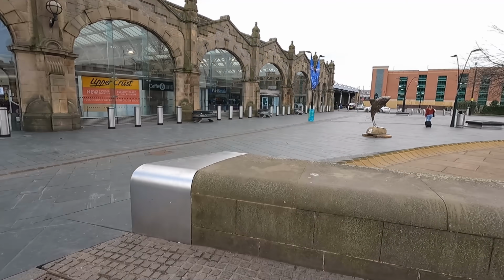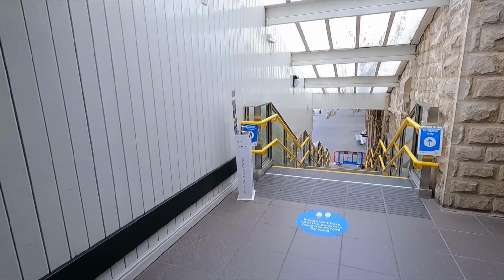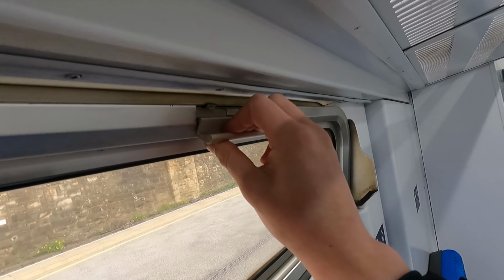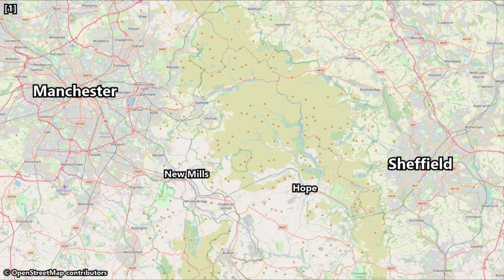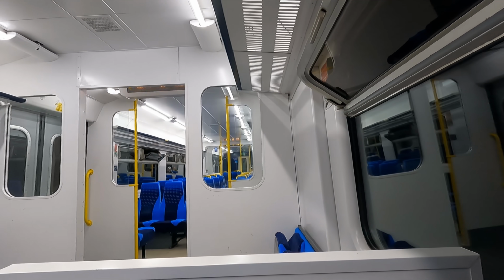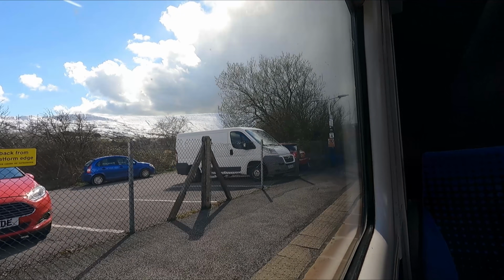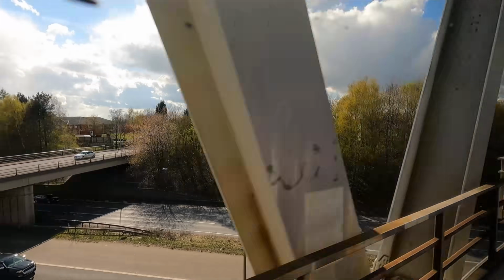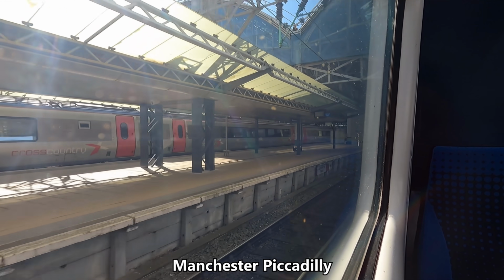Sheffield to Manchester via the Hope Valley Line!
Today, we take a ride along the rather scenic Hope Valley Line from Sheffield to Manchester aboard a Northern Class 150.

Date of Travel: April 2021
Class of Travel: Standard Class (2nd Class)
Rolling Stock: Class 150 Sprinter
Type of Service: Ordinary Passenger
Operator: Northern Rail
Train Number: 2S85
Origin: Sheffield, South Yorkshire, United Kingdom (England)
Destination: Manchester Piccadilly, Greater Manchester, United Kingdom (England)
Cost of Ticket: £3.35 ($4.45, €3.95; including railcard discount of ⅓)

Have a question? Please comment and I will try to provide you with an answer.

A massive thanks to my $5+ Patrons:
Austen McKenna
 @Nonstop Eurotrip
Anonymous
Grinchy
Lilli Squillace
Matthew Barry
Stephen N Taksler
Andrew Morgan
Ken Malone
Arrival Unknown
Steve Ignots
Thomas Alfred Roell
Stephen Kelly
Jean Buckley
Rob Cross
William Malecki
Robert Deuel
Matt Fuller
Christopher Tilley
Robert Vandiver
John Michael Dornoff
Johannes Urbanski
Frank Schmidt
Gerry Cavanaugh
Wayne Kline
Linda Vainomae-Hoffmann
Dave Manning
Douglas White
duke spencer
Simon Ellison
Josh Powell
Larryvilledude
Ross Payne
Mika Hellbach
brian rosson
John
John Kirkman
Chappers Photography
Wasim Reza
Steve Hornsby
Amanda Robinson
Simon Boendermaker
Peter Harrison
David F. Bird
Steve Brittain
Sxorpion
Adam Evans
Martin Cox
Albert Alcoceba
Kyle Bullen
Jonathan Brooks
Peter Johnson
Toz
Peter John Robert Tuck
Ross Johnston
Chris Priddey
Zac Renfree
Jeff Wonsetler
Tomasz Traczyk
Mr. Donovan Recommends
oschicus
Kevin Peace
Mark Sharp
Paul Newton
Paul Sroka
Anonymous Donor

(100% of all tips goes towards creating new videos!)